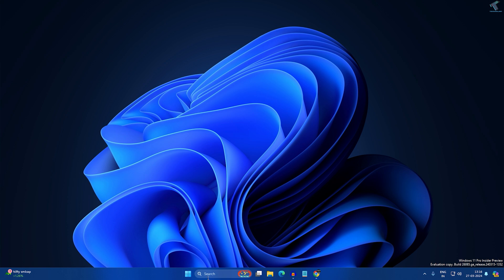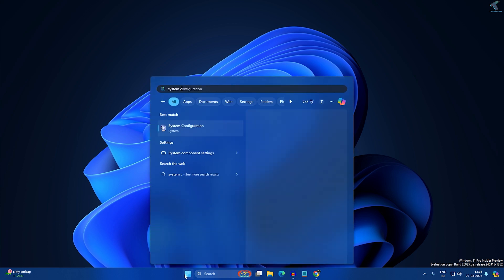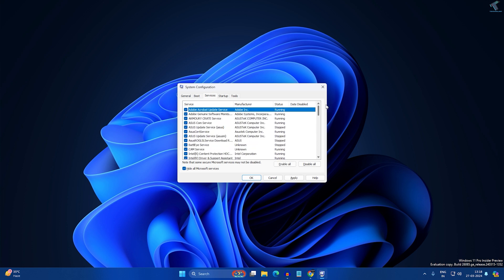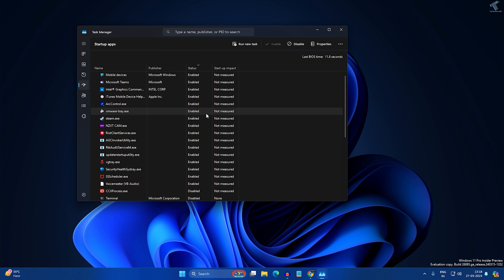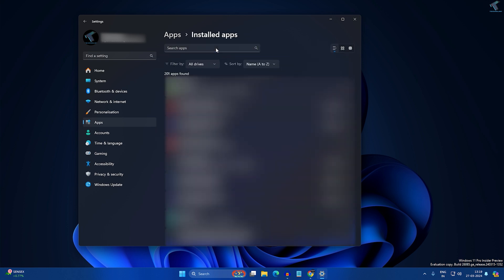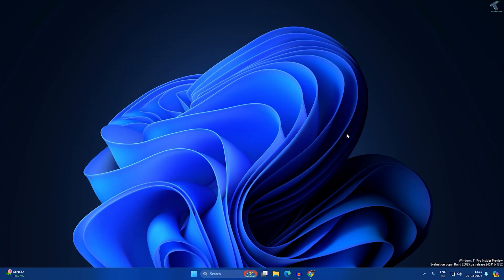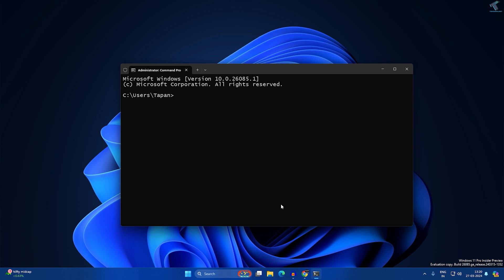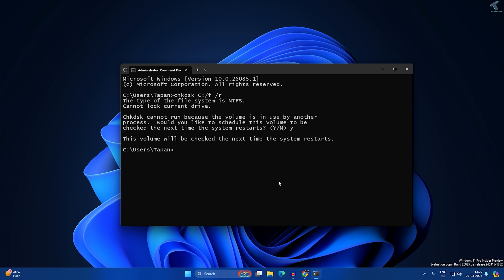How To Fix Notepad Crashing in Windows 11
Here in this video tutorial, I will show you guys how to fix notepad crashing on your Windows 11 PC or Laptop.